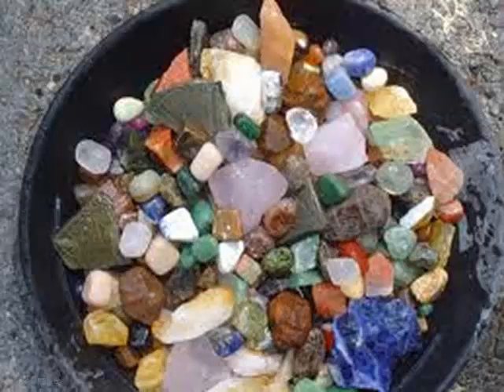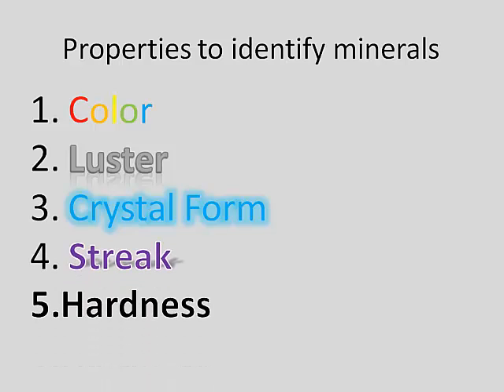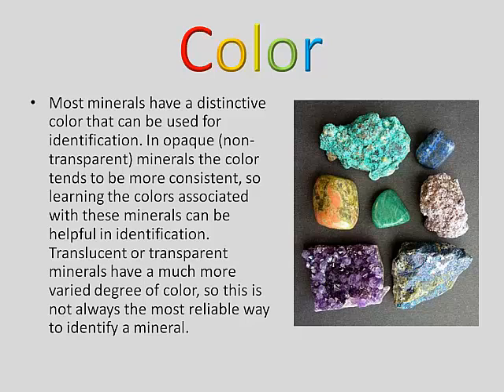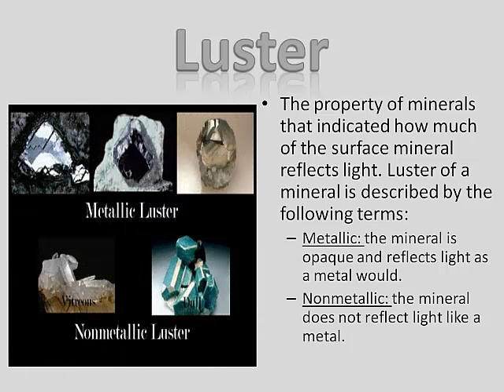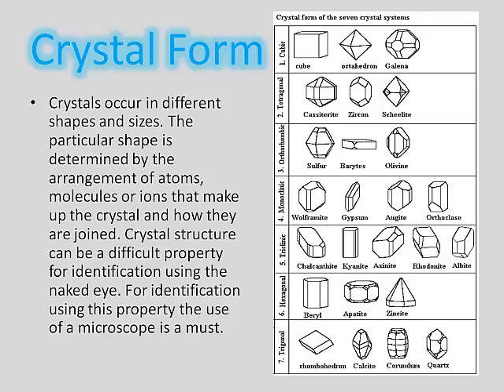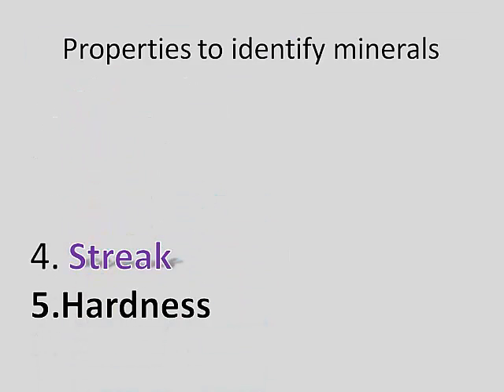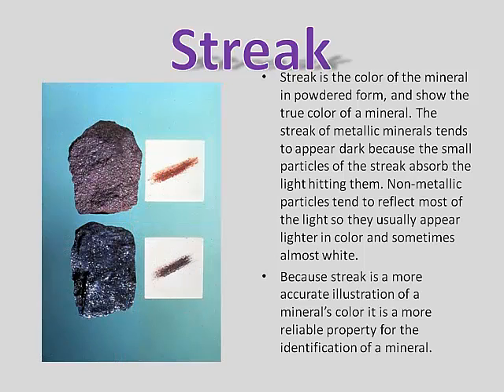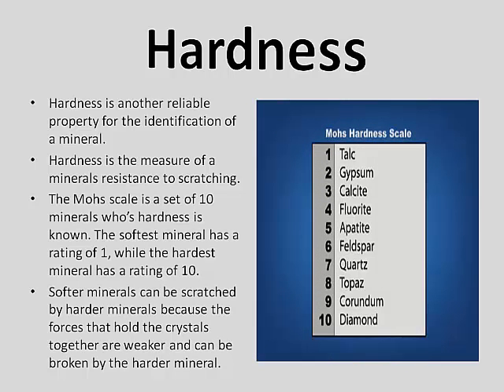achiado.rocksandminerals 1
Rocks and Minerals Vodcast